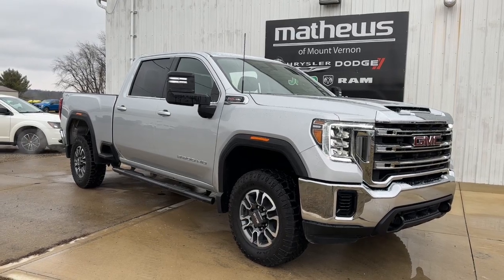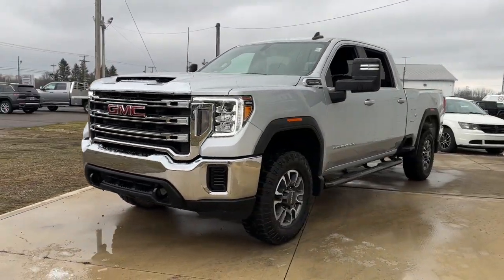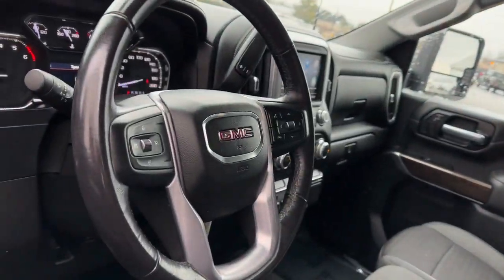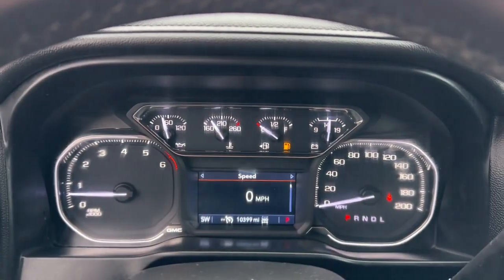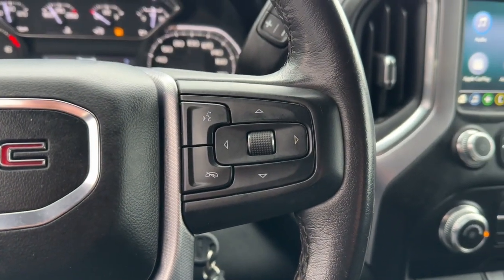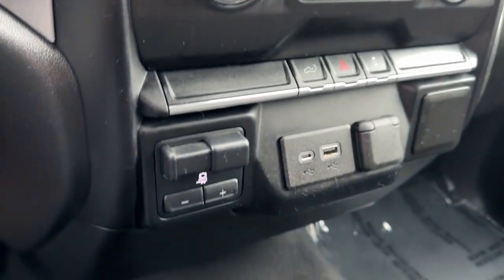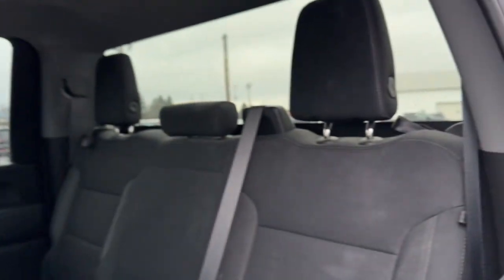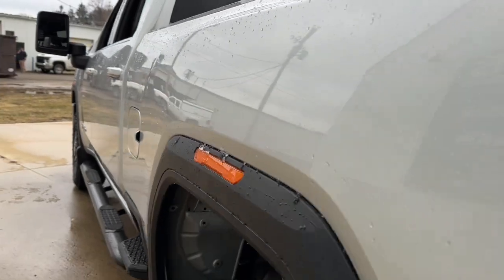2021 GMC Sierra_2500HD Mt Vernon, Newark, Coshocton, Delaware, Westerville P2554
Quicksilver Metallic Used 2021 GMC Sierra_2500HD SLE available in Mt. Vernon, Ohio at Mathews CDJR Mt Vernon, Servicing the Mt Vernon, Newark, Coshocton, Delaware & Westerville, OH areas.

#{MAKE}
#{MODEL}
2021 GMC Sierra_2500HD SLE - Stock#: P2554

2021 GMC Sierra 2500HD SLE ONE OWNER AUTO CHECK CLEAN AUTO CHECK NO ACCIDENTS REPORTED BLUETOOTH/HANDS FREE CELL PHONE REAR BACK UP CAMERA REMAINDER OF FACTORY WARRANTY DEALER SERVICED SAFETY INSPECTED FRESH OIL CHANGE APPLE CAR PLAY SIRUS/XM RADIO Sierra 2500HD SLE 6.6L V8 6-Speed Automatic 4WD Silver Jet Black Cloth 18 Machined Aluminum Wheels 1st & 2nd Row All-Weather Floor Liner (LPO) Spray-On Pickup Box Bed Liner w/GMC Logo Suspension Package X31 Off-Road & Protection Package X31 Off-Road Package.brbrSilverbrbrRecent Arrival! Odometer is 13253 miles below market average!brbrbrWelcome to Mathews Mt. Vernon Mathews Chrysler Jeep Dodge Proudly Serves Mount Vernon Ohio Neighbors in the surrounding areas know that when theyre in the market for a new or used vehicle Mathews Chrysler Dodge Jeep Ram of Mount Vernon is the first and last stop for excellent customer service and a wide variety of vehicles. Serving the central part of Ohio our team has become well-versed with the preferences and desires of our customers. That being said we keep our new inventory filled with all the latest Chrysler Dodge Jeep and Ram cars trucks and SUVs so we can be sure you drive off our lot behind the wheel of the vehicle you wanted. We understand that purchasing a vehicle is a major financial decision which is why we equip our dealership with a Finance Center filled with experts who can review various buying and leasing options with clients. We even provide an online Finance Application so customers may begin the process from home. At our dealership we consider it our duty to make sure you and your vehicle are taken care of long after purchase. With our onsite Service and Parts Centers we provide quality care and advice when it comes to maintaining your vehicle. Our customers trust us to find solutions at affordable costs making us the last stop on your journey toward excellence.